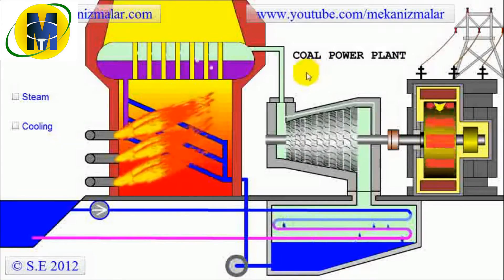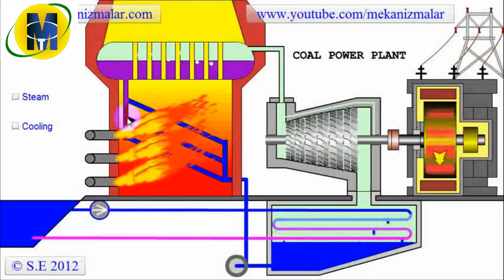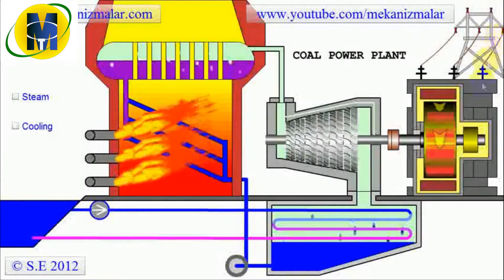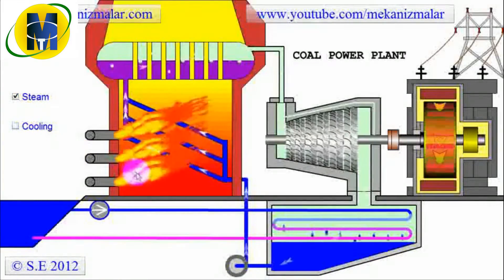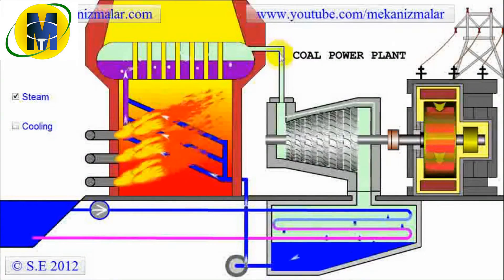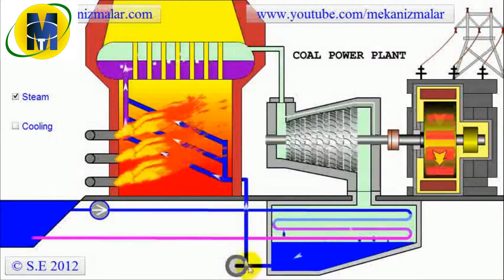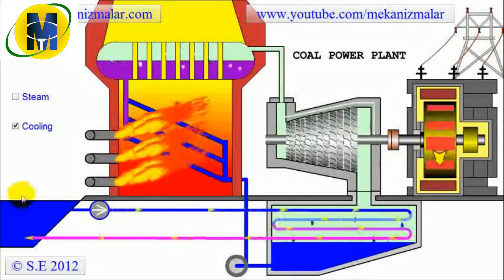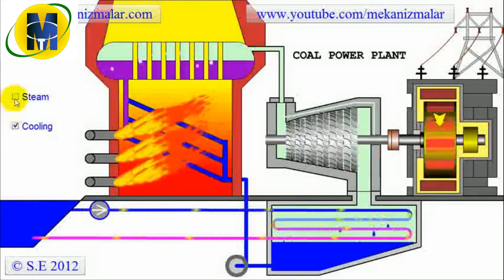Cấu tạo và nguyên lý làm việc của nhà máy nhiệt điện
Chuyên Thiết kế -  sản xuấ t- lắp đặt lò hơi đốt than, củi
Công suất từ 100 kg hơi/giờ, 1 tấn hơi/giờ, 5 tấn hơi/giờ, 8 tấn hơi/giờ,. ( Công suất theo yêu cầu)
Lò hơi có đầy đủ đăng kiểm, kiểm định của cơ quan có thẩm quyền cấp.
Lò hơi bảo hành miễn phí 12 tháng tại nhà máy.